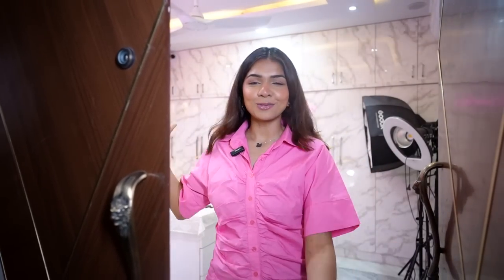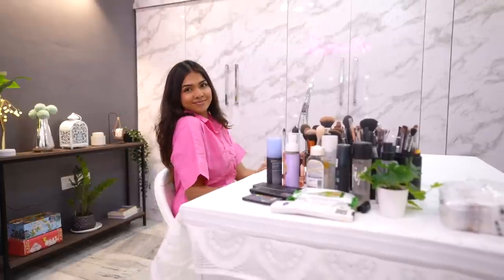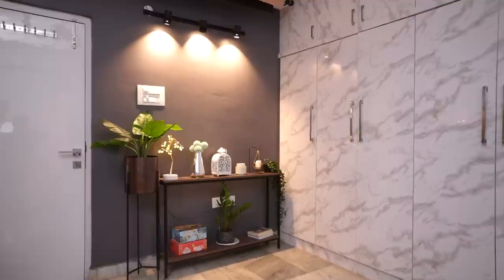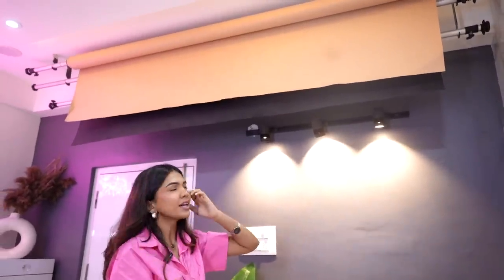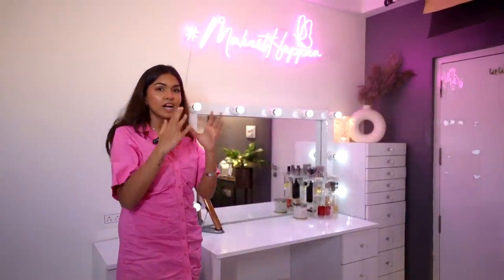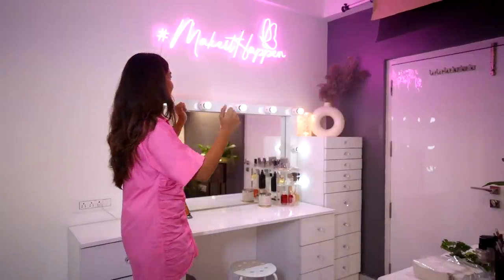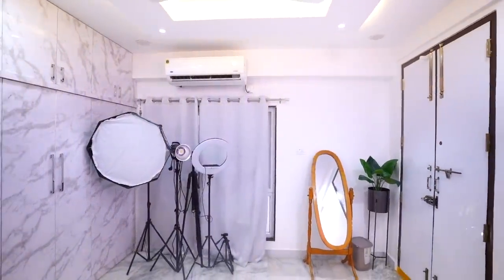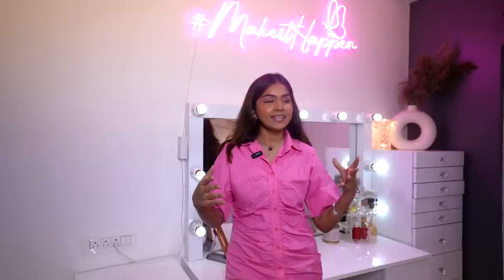My Dream Studio/Vanity Tour ❤️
Hey guys, here is my studio/dream vanity tour. Hope you like it ❤️